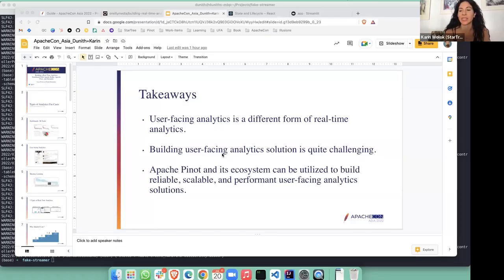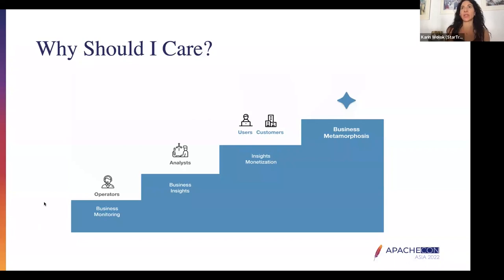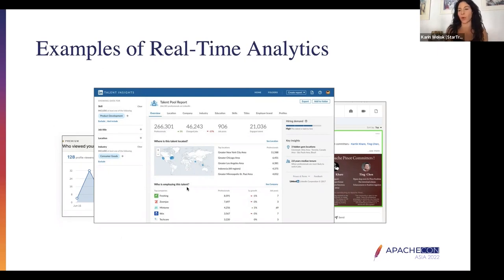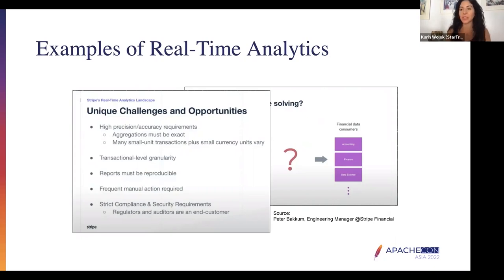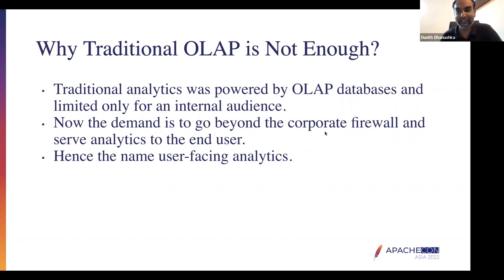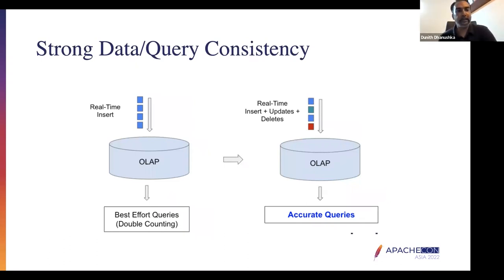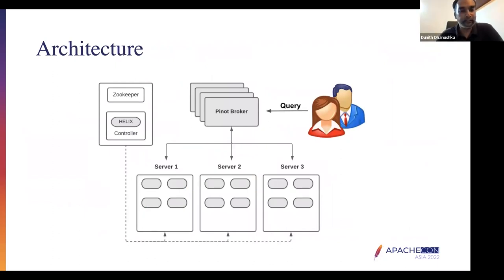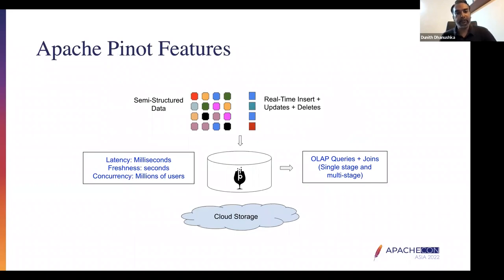Building A Real-Time Analytics Dashboard With Apache Kafka, Apache Pinot, And Streamlit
Dunith Dhanushka: StarTree, Developer Advocate, Dunith Dhanushka is a seasoned IT professional with over ten years of experience in architecting, building, and consulting large-scale event-driven systems. He’s particularly interested in exploring innovations in the enterprise data management space, including streaming platforms, real-time analytics, and distributed databases. Dunith currently works at StarTree as a developer advocate.
Karin Wolok: StarTree, Head of Developer Community and Marketing, Karin is currently leading developer community programming in the Developer Relations team at StarTree, a start-up founded by the original creators of Apache Pinot. Karin initially began her career in entertainment marketing working with the likes of names like Eminem and Live Nation. She also launched a successful professional women’s network in two major cities in the U.S., organized events for her local Data Science meetup, and helped lead a on-going hackathon to put machine learning in the hands of cancer biologists. Her journey working in data eventually let her to a position as Program Manager for Community Development for the leading graph database in the world, Neo4j. Most recently, she was brought on to StarTree to improve the adoption and success of the overall developer community.

When you hear “decision-maker,” it’s natural to think of “C-suite” or “executive.”
But these days, we’re all decision-makers. Restaurant owners, bloggers, big-box shoppers, and diners have important decisions to make and need instant actionable insights. Businesses need access to fast, fresh analytics to provide these insights to end-users like us.
In this session, we will learn how to build our own real-time analytics application on top of a streaming data source using Apache Kafka, Apache Pinot, and Streamlit. Kafka is a distributed, open-source pub-sub messaging and streaming platform for real-time workloads, Pinot is an OLAP database designed for ultra-low latency analytics, and Streamlit is a Python-based tool that makes it easy to build data-driven apps.
After introducing these tools, we’ll stream data into Kafka using its Python client, ingest that data into a Pinot real-time table, and write basic queries using Pinot’s Python SDK. Once we’ve done that, we’ll bring everything together with an auto-refreshing Streamlit dashboard to see changes to the data as they happen. There will be lots of graphs and other visualizations!
This session is aimed at application developers and data engineers who want to quickly make sense of streaming data.